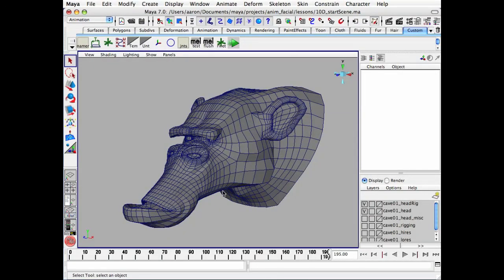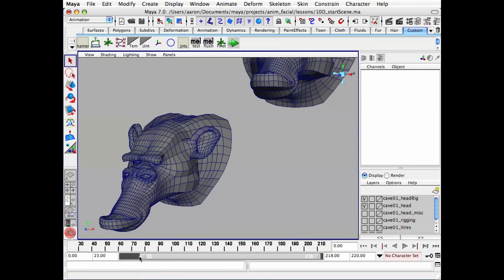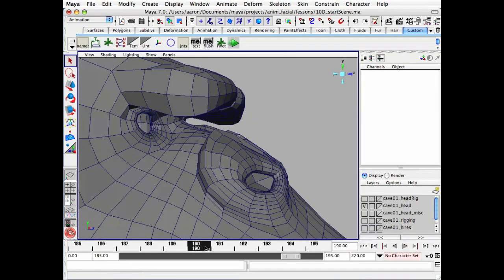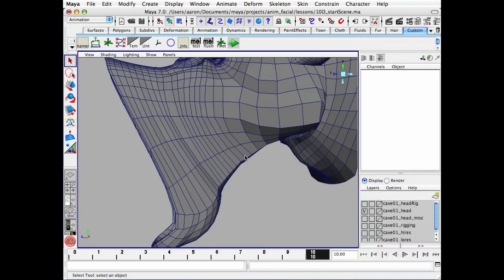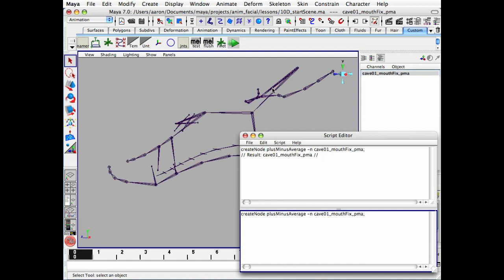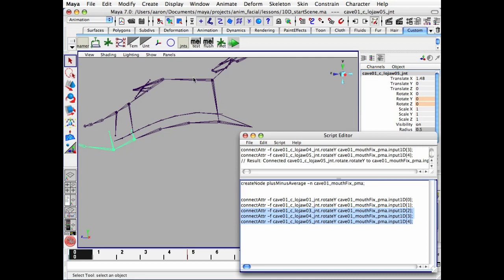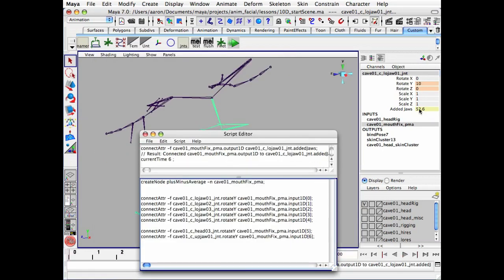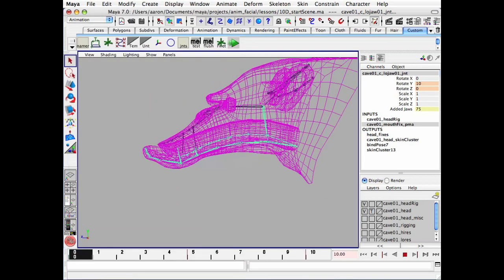Rigging PART 29